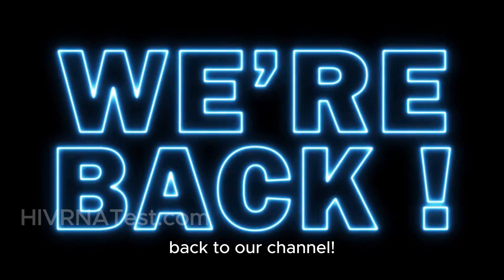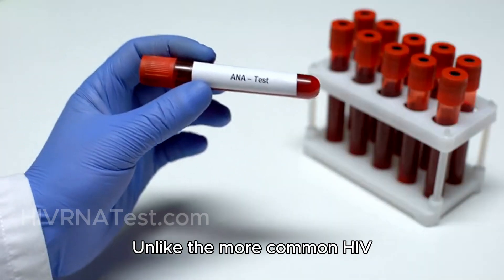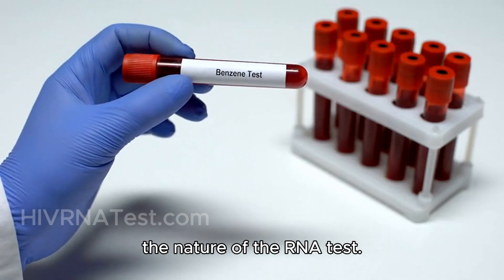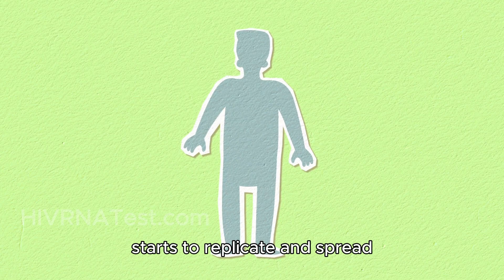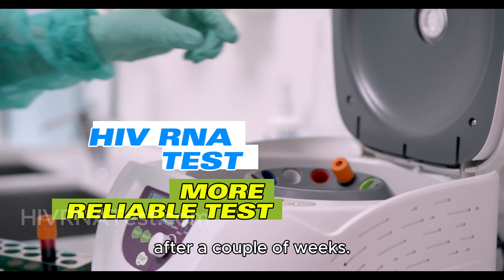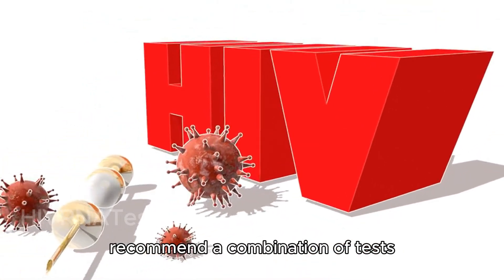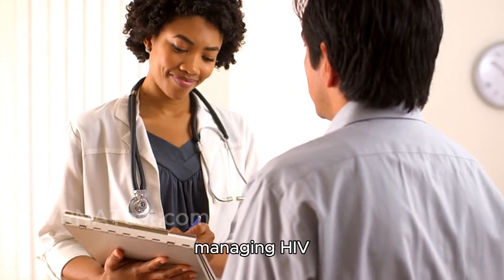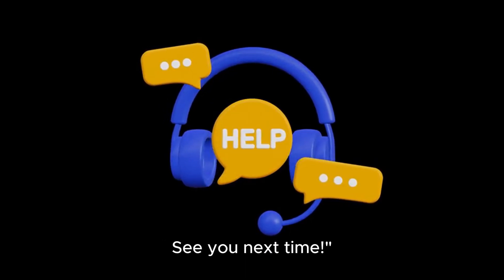When is HIV RNA Test Conclusive ? | HIVRNATestGuide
When is HIV RNA Test Conclusive ?

We’re diving into a crucial topic for anyone who’s been tested for HIV or is considering testing: When is an HIV RNA test conclusive?

"First things first, let’s talk about what an HIV RNA test actually is. Unlike the more common HIV antibody tests, which detect the body’s immune response to HIV, the RNA test looks directly for the virus itself. It measures the amount of HIV RNA in your blood. This type of test is sometimes referred to as a nucleic acid test, or NAT."

"So, when is an HIV RNA test conclusive ? To answer that, we need to understand a few key points about HIV testing windows and the nature of the RNA test."

"HIV RNA tests are incredibly sensitive and can detect the virus much earlier than antibody tests. Generally, an RNA test can detect HIV within 9 to 11 days after exposure. This is because the test identifies the virus itself, not the antibodies your body would produce in response to it."

"Here’s how it works: After you’re exposed to HIV, the virus starts to replicate and spread throughout your body. The RNA test measures the viral load – essentially how much HIV is present in your blood. In the initial weeks after exposure, the viral load might be too low to detect. That’s why the test is usually more reliable after a couple of weeks."

"That said, no test is perfect. The RNA test is highly sensitive, but it’s still crucial to follow up with additional testing if you’re at high risk or if you have any concerns. Most healthcare providers recommend a combination of tests for the most accurate results."

"Here’s a quick summary to keep in mind:

HIV RNA tests can detect HIV as early as 9 to 11 days after exposure.
For the most conclusive results, it’s best to wait at least 2 to 4 weeks.
Always follow up with your healthcare provider for further testing if needed.

"Remember, early detection is key to managing HIV effectively and staying healthy. If you have any concerns or think you might be at risk, don’t hesitate to reach out to a healthcare professional for guidance and testing."

And as always, leave your questions and comments below – we love hearing from you!"